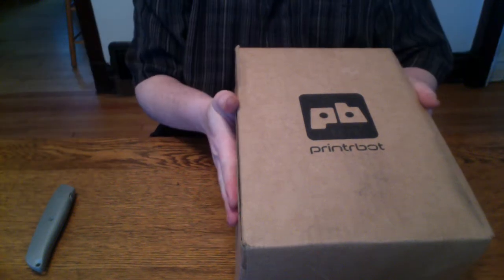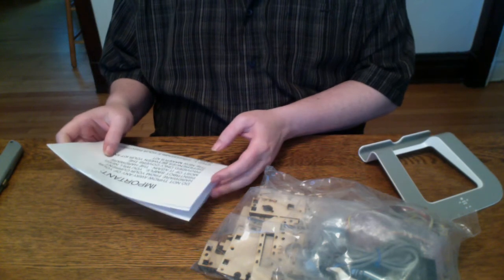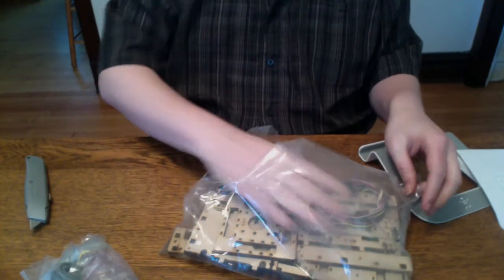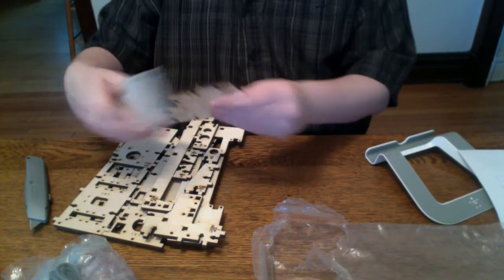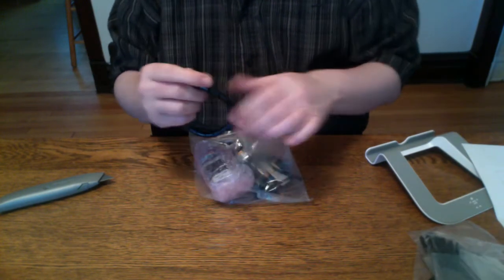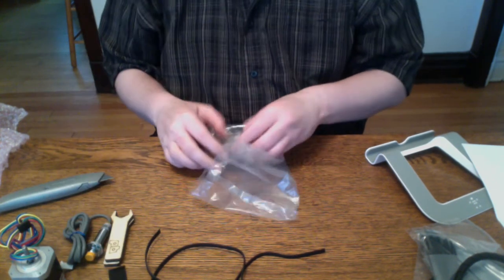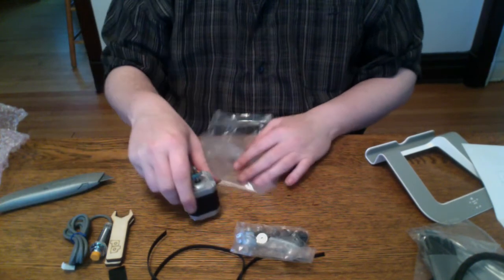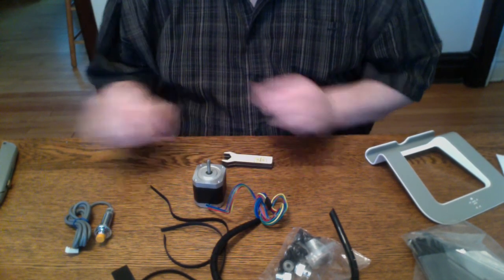Unboxing Printrbot Makers Simple Upgrade Kit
This is a video of unboxing the new Printrbot simple 2014 belt chassis version upgrade kit (1405).(released June 2014) That upgrades the old fishing line Printrbot simple version to the new Belt driven system with Auto Leveling sensor. Enjoy